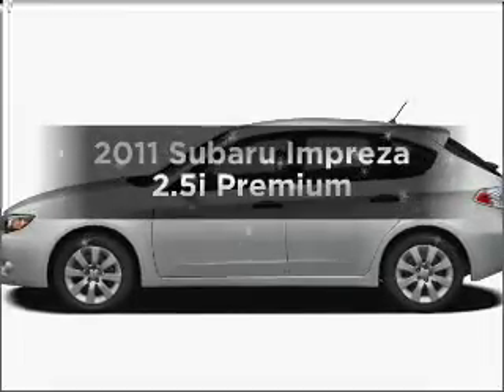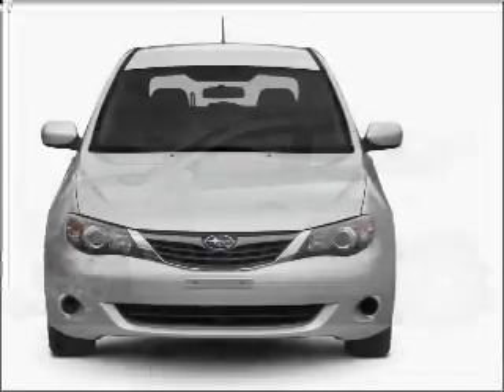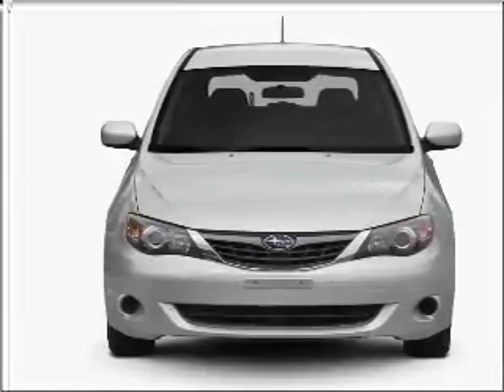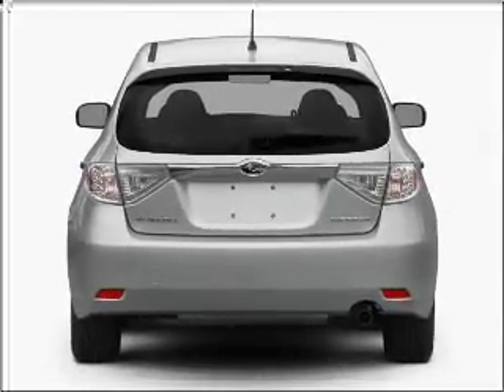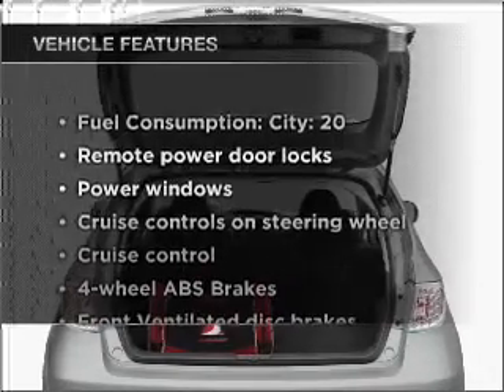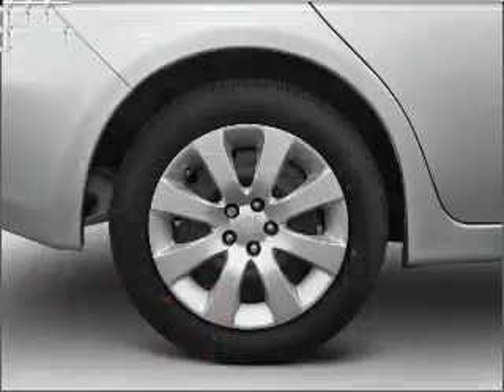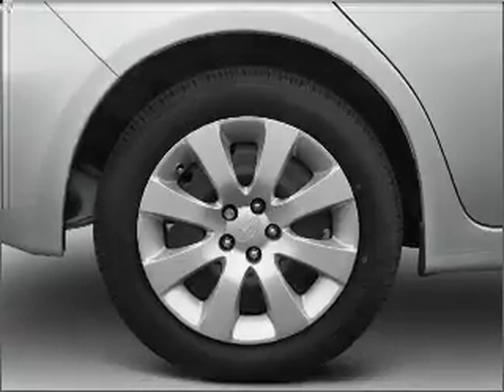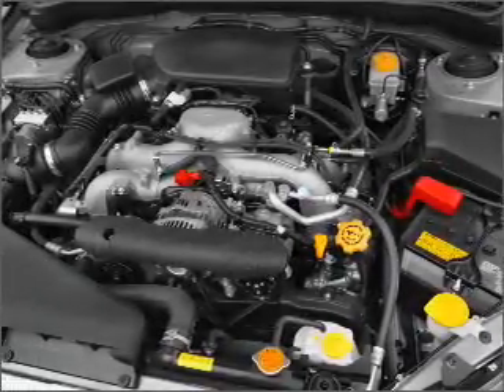2011 Subaru Impreza - Bayside NY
Year: 2011
Make: Subaru
Model: Impreza
Trim: 2.5i Premium
Engine: 2.5 liter H4 16 valve
Transmission: 4-Speed Automatic
Color: Camelia Red Pearl
Mileage:
Address:
20602 Northern Boulevard